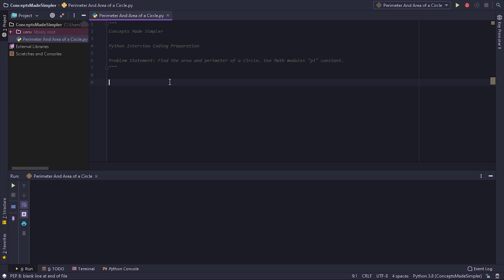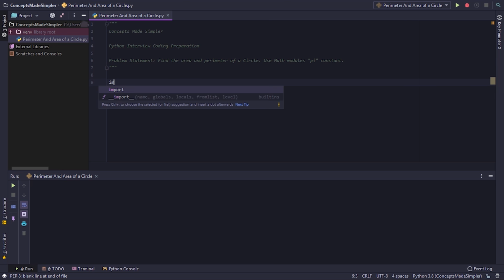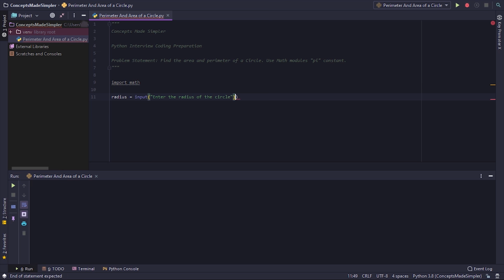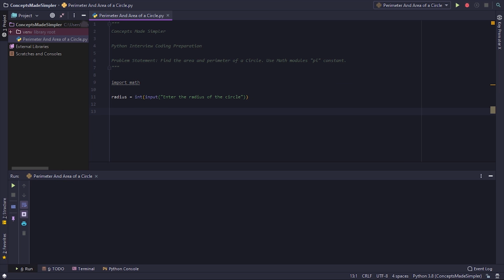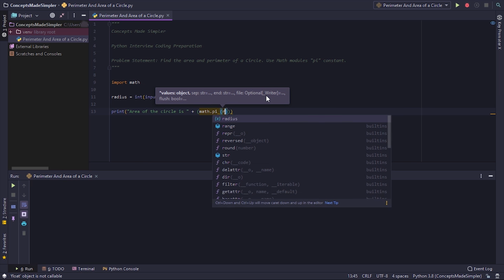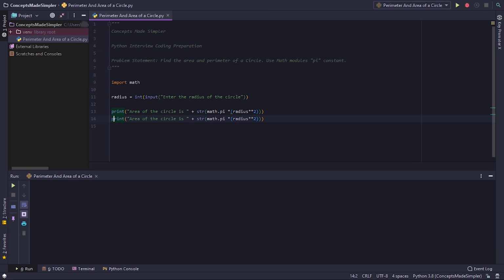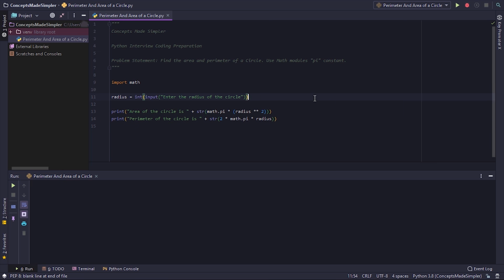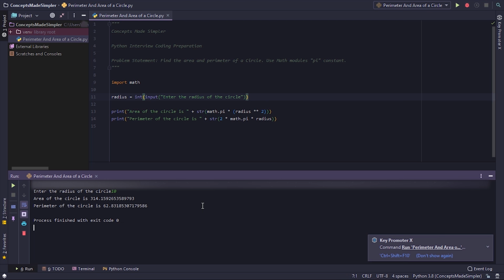Python : Calculate Area and Perimeter of a Circle : Coding Interview Question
This is the first video of our Coding Interview Preparation Series where we teach you the coding solution to a problem statement per video.

Problem Statement: Calculate the Area and Perimeter of a Circle. Take the radius as input from the user.